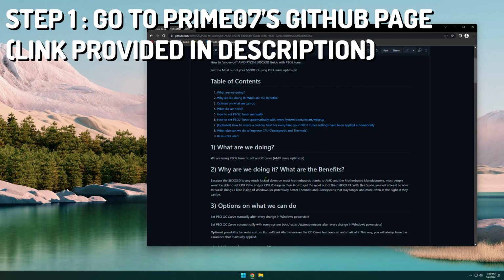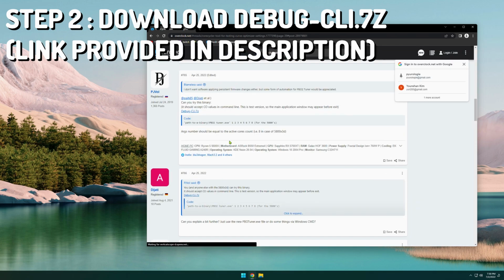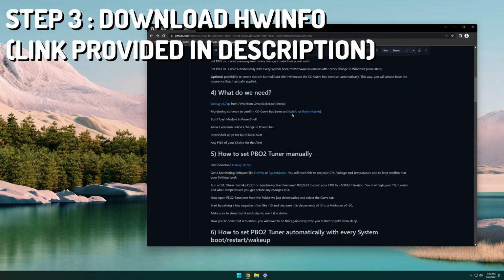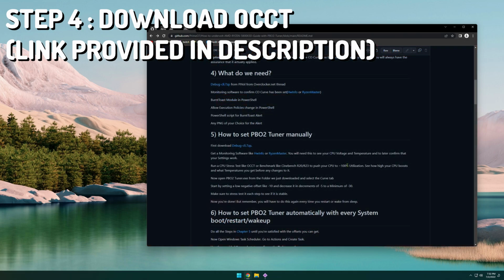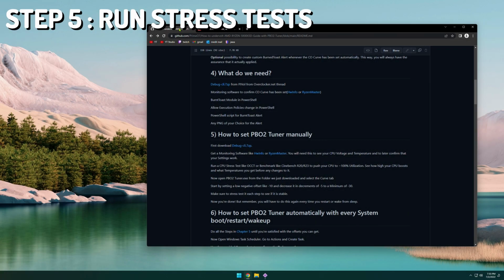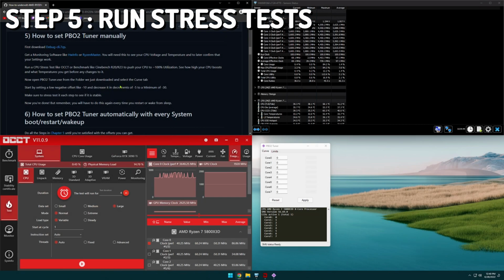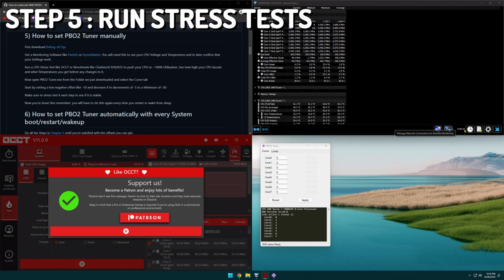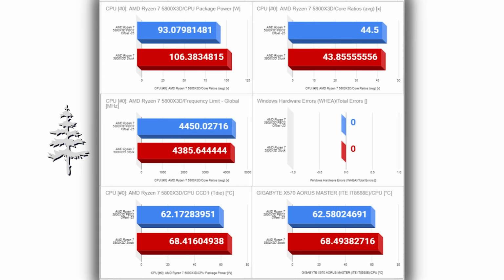How To Undervolt AMD Ryzen 7 5800X3D: 3 Minute Easy Guide To Lower Temperatures And Higher Clocks!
I tested out undervolting my 5800X3D using a PBO2 tool I found while surfing the web. After spending a few minutes stress testing with a curve applied, I saw significant decreases in temperature and on the other side, significant increases in frequency, both average and max. I think everyone with a 5800X3D should take 10 minutes to try this out and see results for themselves. It's very worthwhile in my opinion. Video content and configuration/setup details below. Enjoy.

VIDEO CONTENTS:
00:00 - STEP 1: Go to PrimeO7's github page
00:45 - STEP 2: Download Debug-CLI.7z
01:10 - STEP 3: Download HWinfo
01:18 - STEP 4: Download OCCT
01:46 - STEP 5: Run stress tests
02:24 - STEP 5: Run stress tests (Nominal)
02:29 - STEP 5: Run stress tests (PBO2 Offset Applied)
02:34 - STEP 6: Compare data between tests
02:42 - Data Comparison Charts

--07/13/2022 UPDATE: The original link to the debug-cli.7z file is dead. Please use the one labeled (NEW LINK) below. Thanks--

I did not develop this tool, I found it while researching the 5800X3D's tuning capabilities. I have a link to the user PrimeO7's github above. The Debug-CLI file was from user PJVol.

[PC SPECS]
CPU: AMD Ryzen 7 5800X3D
GPU: EVGA Nvidia GeForce RTX 3090 Ti FTW3 Ultra 24GB
MOTHERBOARD: Gigabyte X570 Aorus Master Rev 1.0
RAM: 32GB OLOy Blade DDR4-4000 CL14
STORAGE: Corsair Force MP600 m.2 NVMe
COOLER: 280mm ID Cooling AIO
CASE: Open Benchtable V2 (Titanium)
MONITOR: Samsung Odyssey G7 32" 1440p 240Hz 1000R
MOUSE: Logitech G Pro X Superlight (White)

CPU
- PBO2 Offset -25
- Infinity Fabric Clock (FCLK): 1900MHz
RAM
- XMP: Lowered from 4000MHz to 3800MHz CL14
GPU
- Stock

CPU: Intel i9-12900K
GPU: EVGA Nvidia GeForce RTX 3070 Ti FTW3 Ultra 8GB
MOTHERBOARD: MSI MPG Force Z690
RAM: 32GB DDR5-5200 XPG Lancer
COOLER: 280mm NZXT Kraken Z63 (White)
CAPTURE CARD: Elgato 4k60 Pro Mk2

CPU
- PCORE (ALL): 5200mhz
- ECORE (ALL): 4000mhz
- RING: 3900mhz
- CPU CORE VOLTAGE MODE: Override
- CPU CORE VOLTAGE: 1.3
RAM
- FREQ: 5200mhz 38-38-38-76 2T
GPU
- Stock, no OC